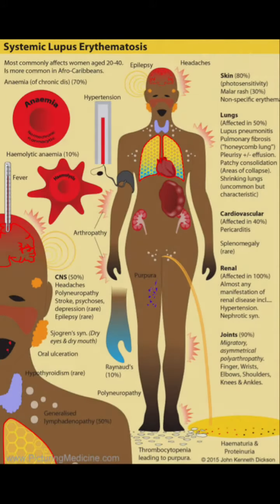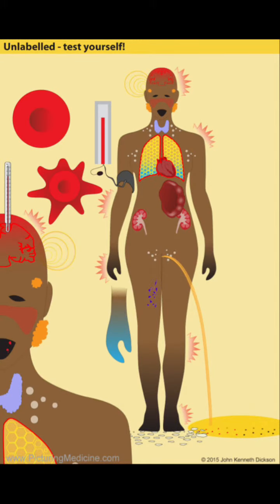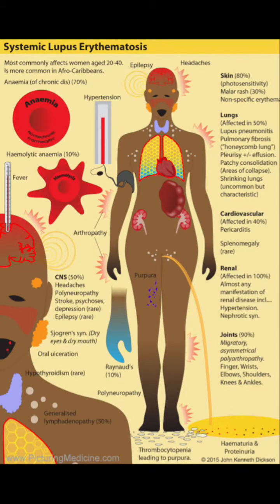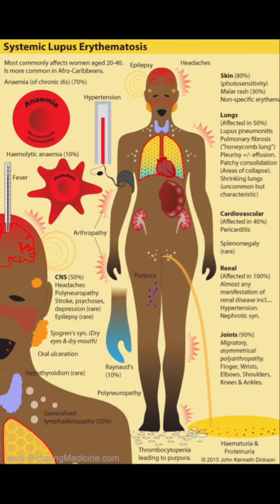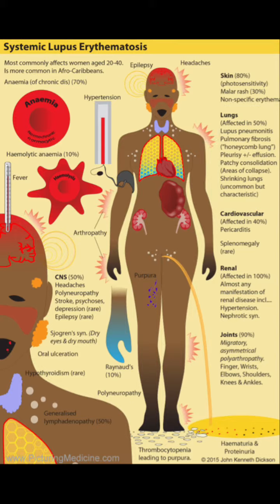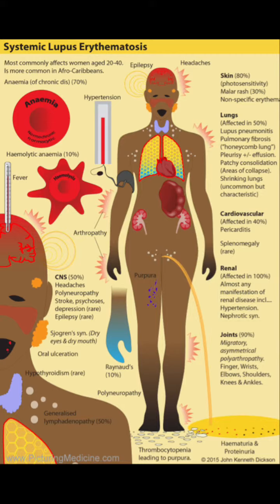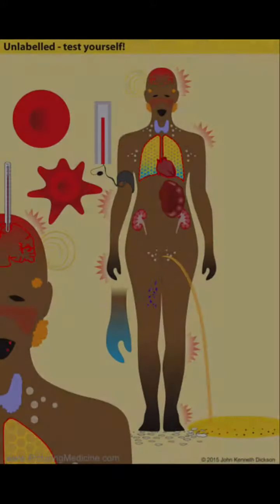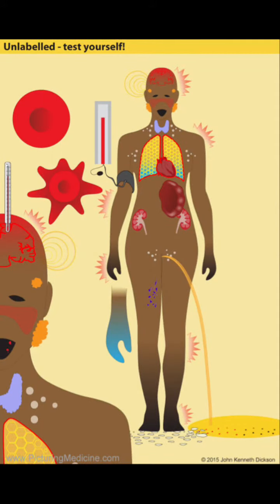SLE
Short Video summarising the features of SLE.